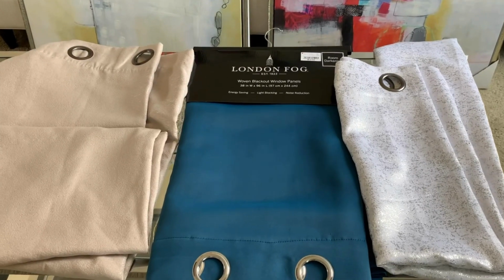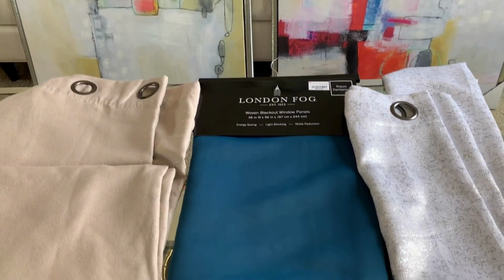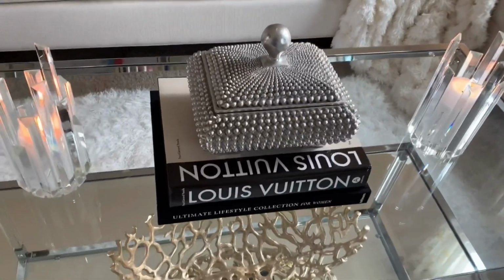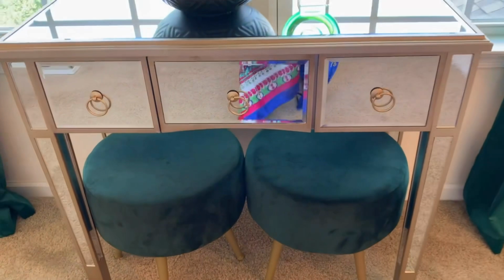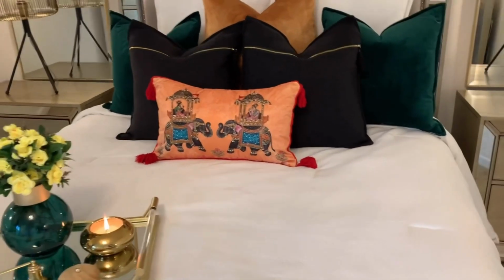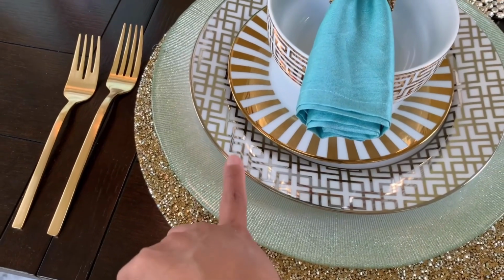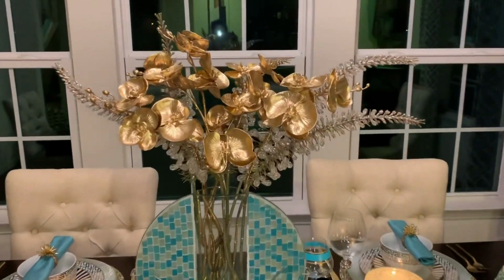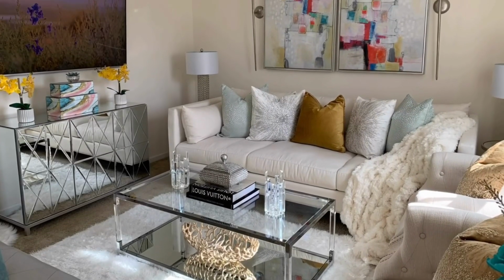NEW* HOW TO DECORATE WITH BOLD COLORS | ROOM TOUR | INTERIOR DESIGN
Hello everyone my name is Glamour Ellen. In this video I'm going to decorate my loft, glam bedroom, and dining table in three different colors. Teal for summer Mustard for fall and Black for winter.
My channel is about Home Decor, Tablescape, Diy project and Lifestyle Vlogs and more. I considered tablescape is my signature content in my channel. I love mixing patterns to create an elegant and glamorous setting without breaking the bank. I combine items from the thrift store, dollar stores and high end store to create a timeless and unique look. I also love home decor mostly glam, interior decorating, Glam DIY, Flower Arranging, Shopping hauls, Thrifting Hauls. Decorating is my passion and inspiration. If you like these things as well then this channel is for you.
This video is a part of our monthly closed collaboration with my group The Glam squad the link of the members of the Glamsquad will be in the description box please check them out.

This video is part of Glam Squad Summer Series:

THE GLAM SQUAD